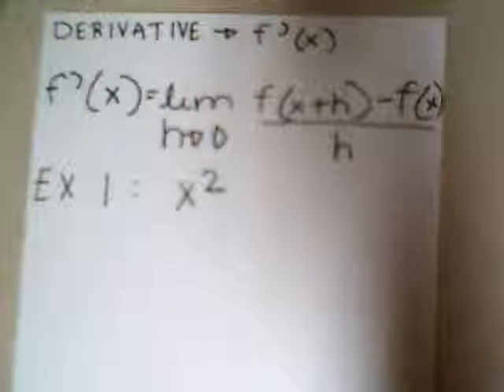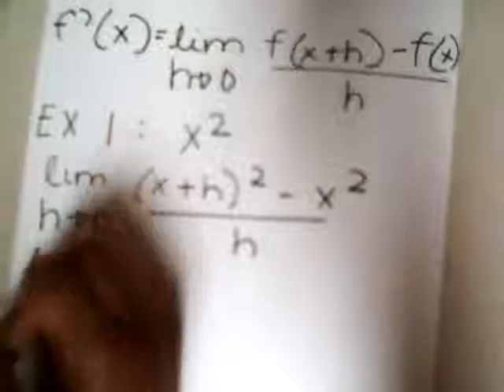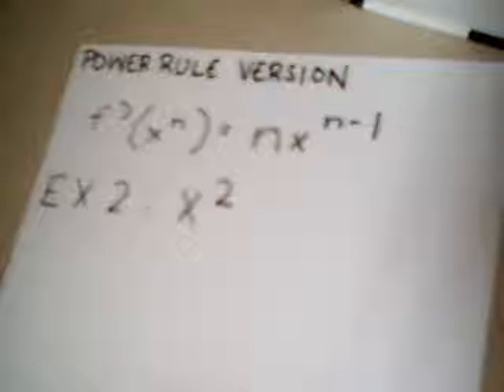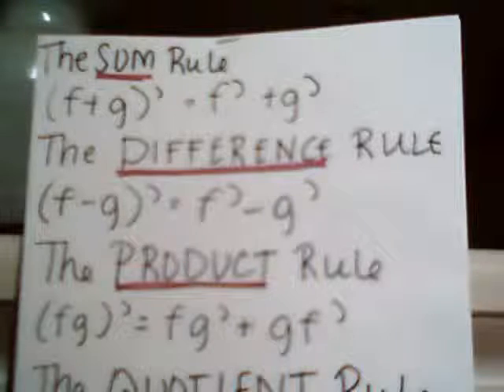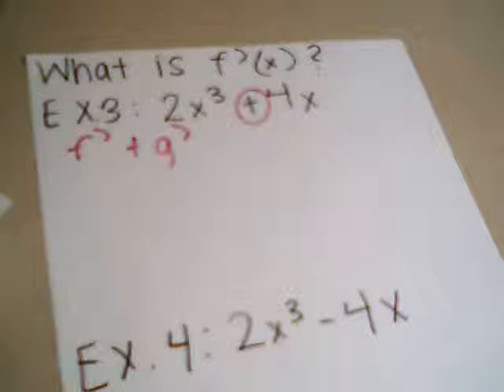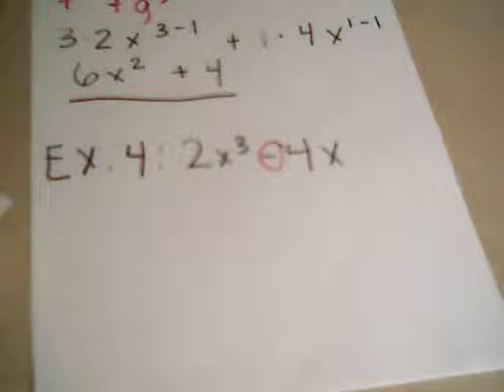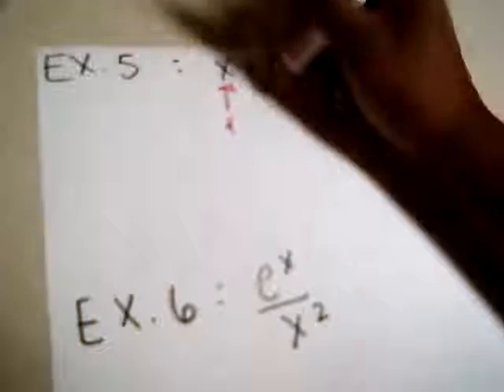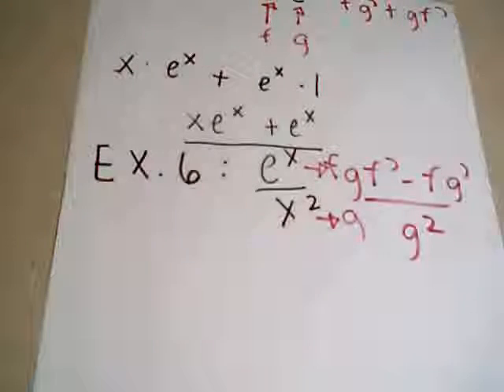ChallengeVideoED2 0001 thomason derivatives